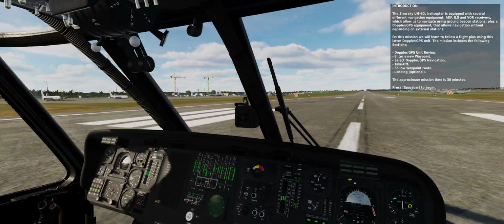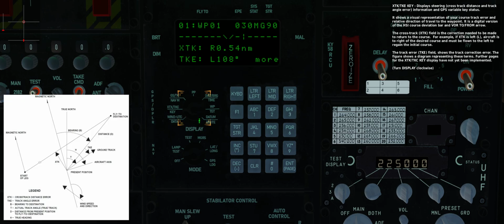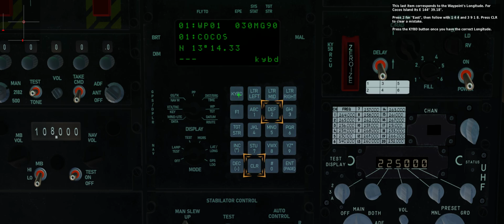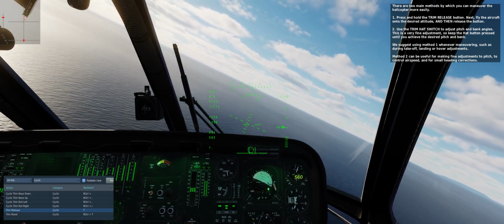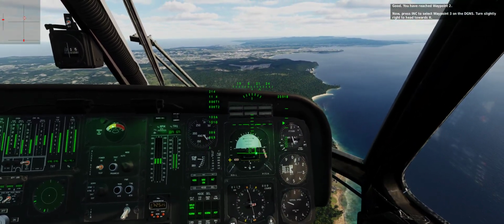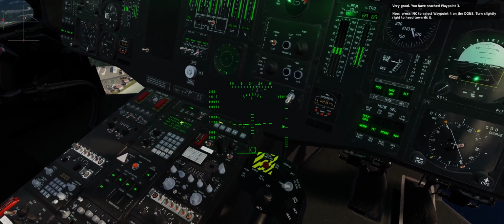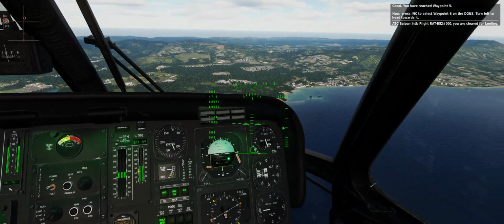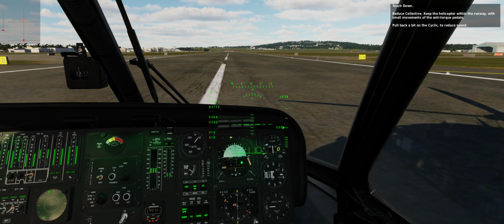UH-60L - Training - M03 Doppler GPS Navigation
Walkthrough of my third mission for the UH-60L user Mod for DCS. I will soon release them as a Set at Eagle Dynamics' User Files.